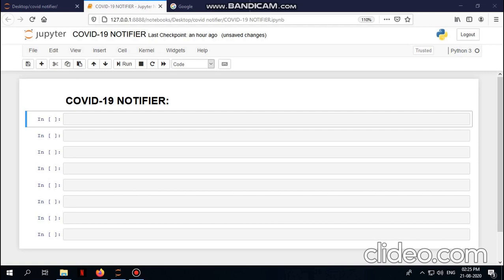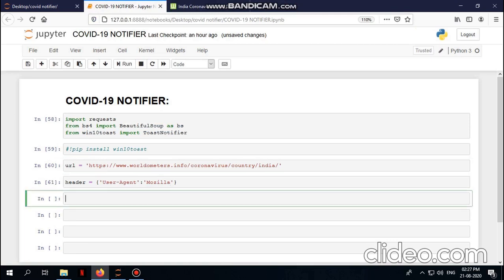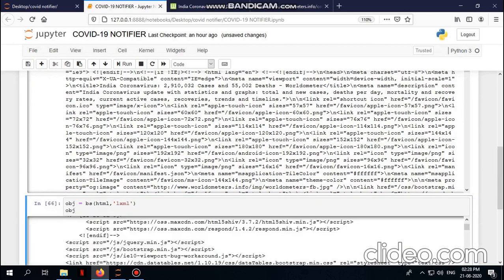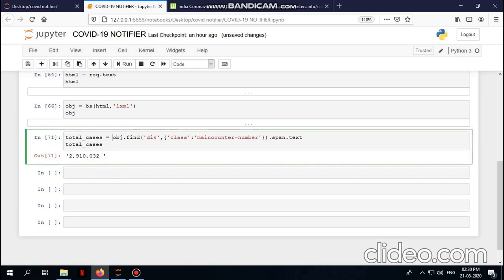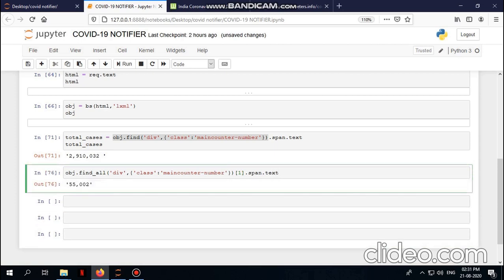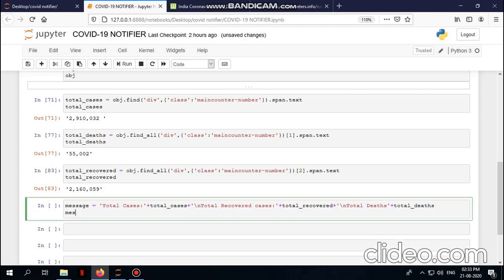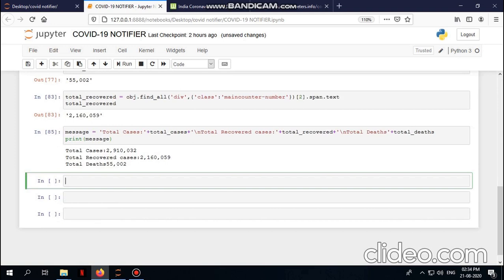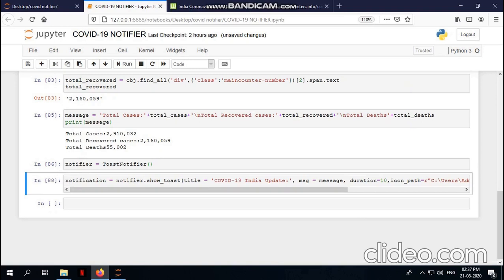Covid-19 Notifier using Python and Web-scraping tutorial.(Desktop notification)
I will be posting projects every week hope you like my content and explanation. Also,
I have added the source code in the description below.